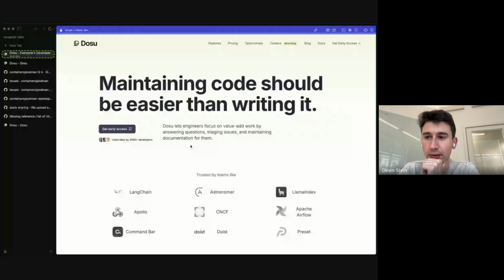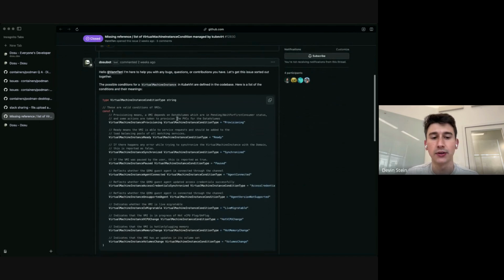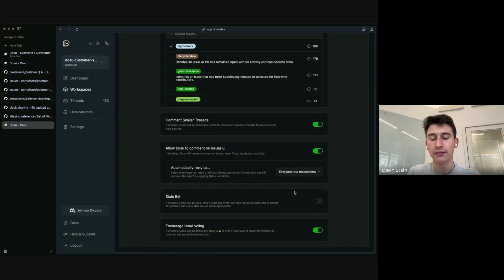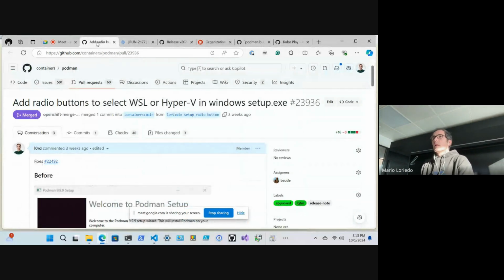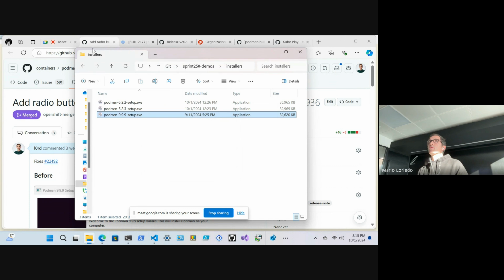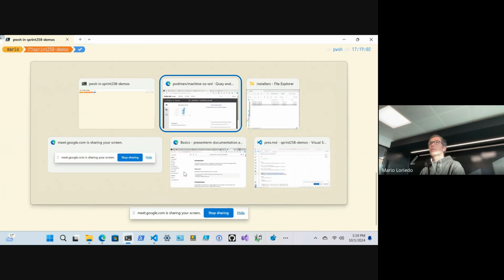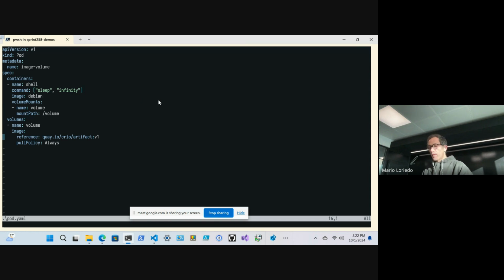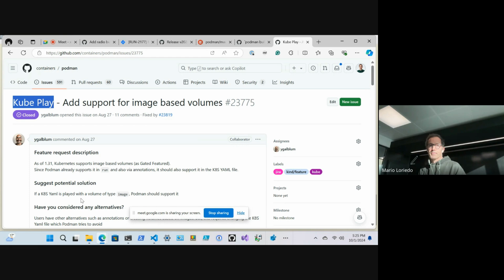Podman Community Meeting, October 1, 2024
Podman Community Meeting Topics
  * 00:00 - Intro
  * 00:16 - DOSU Demonstration
  * 10:50 -  Four Podman mini Topics
  * 23:54 - Wrapup